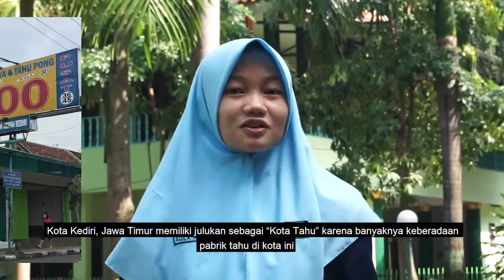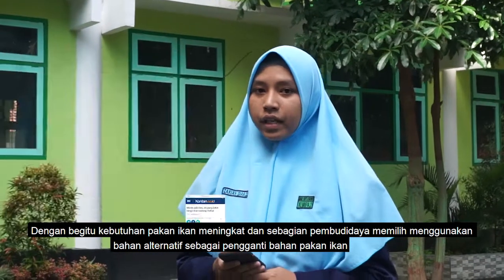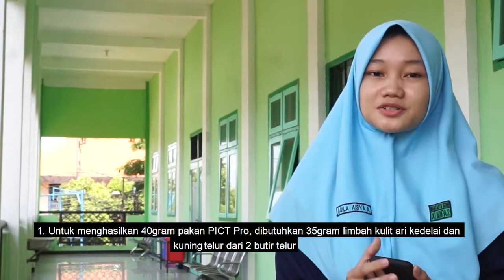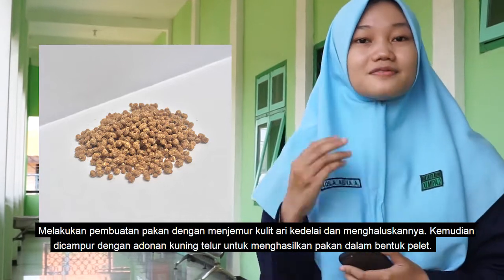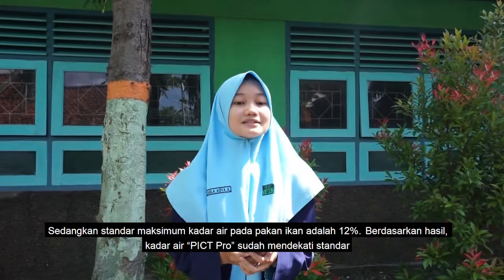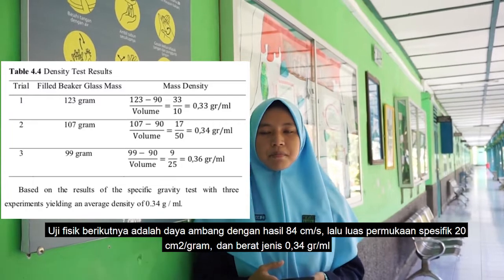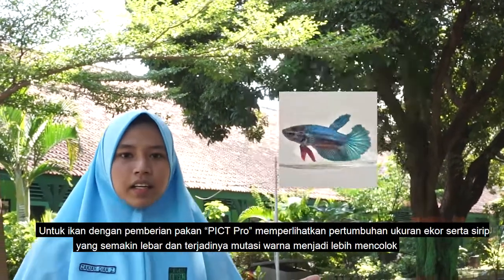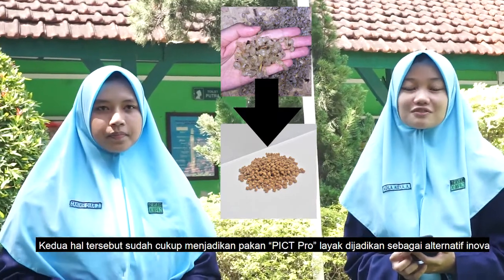Aqila Aisya Adama & Zakiah Diah Zulfiani | Kategori Lingkungan | ISPO 2021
ISPO 2021 ENV - "PICT Pro" INOVASI PAKAN IKAN CUPANG TINGGI PROTEIN BERBAHAN KULIT ARI KEDELAI SEBAGAI UPAYA PEMANFAATAN LIMBAH PABRIK TAHU DI KOTA KEDIRI - MAN 2 Kota Kediri